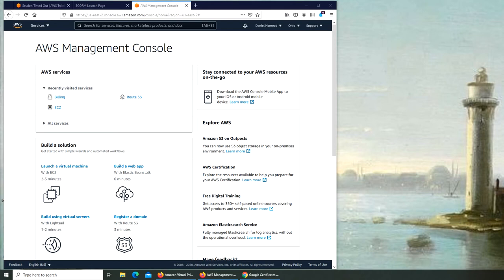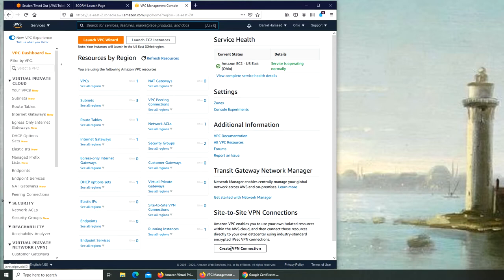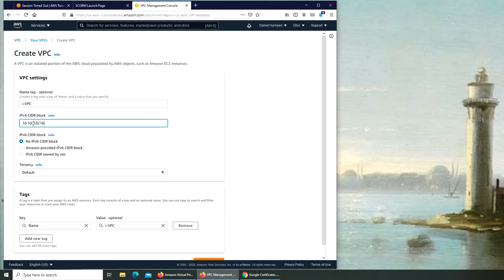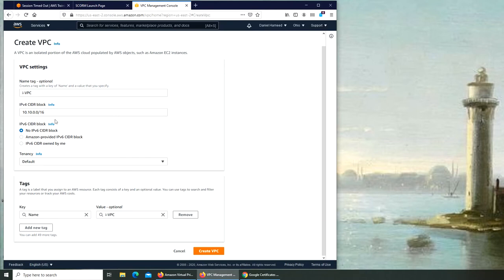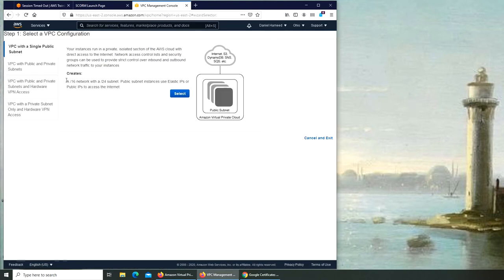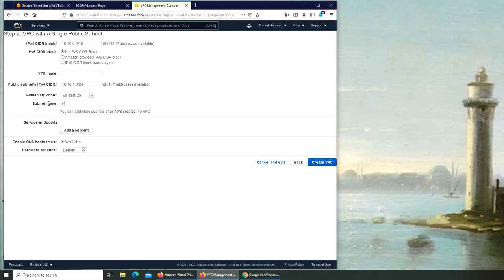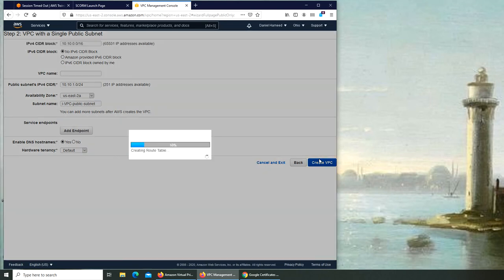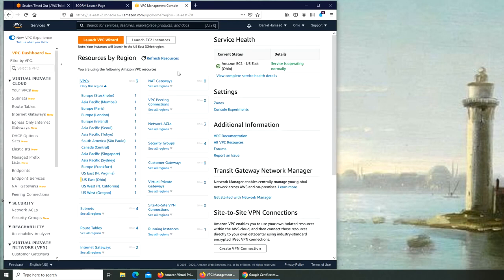How to Create VPC & Subnet in AWS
creating a vpc both with and without vpc wizard
and setting up a subnet